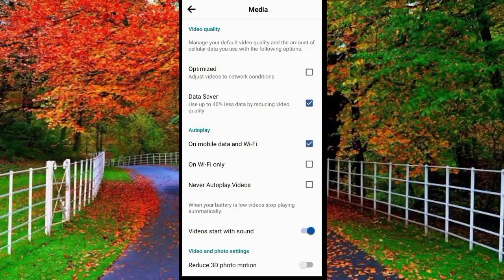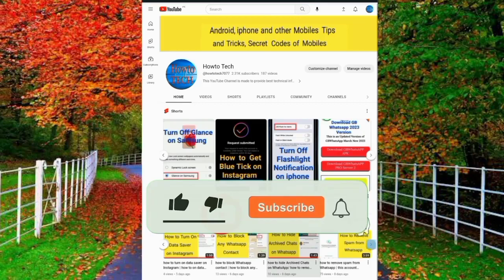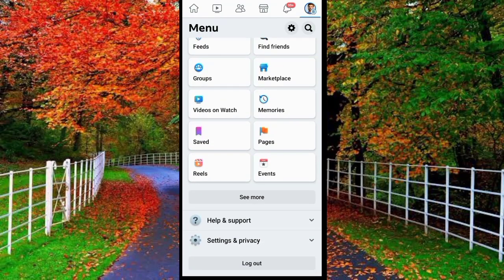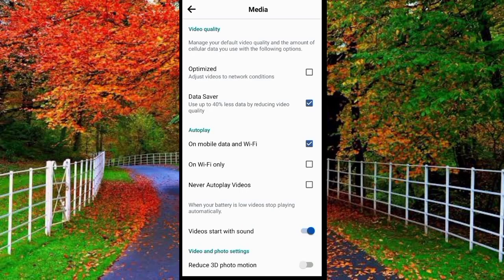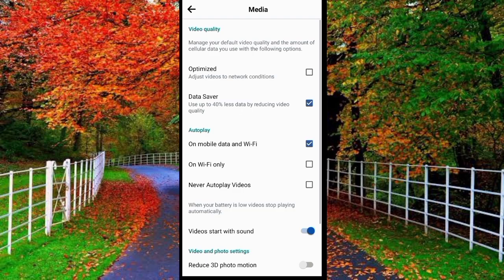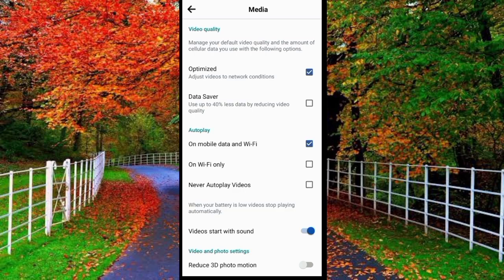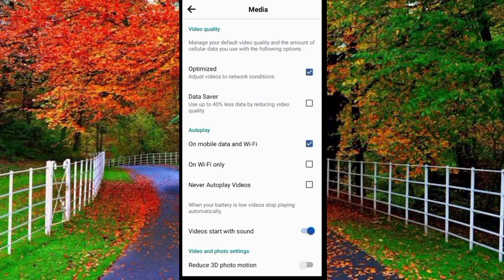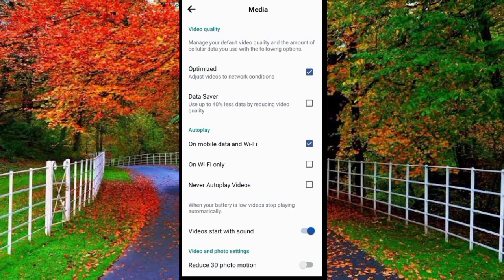how to upload high quality video on Facebook 2023 | Facebook video quality settings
in this video I will show you how to upload high quality videos on Facebook

how to upload hd video to facebook from android

facebook photo upload quality settings

how to upload high quality video to facebook (2023)

how to upload high quality video on facebook story

how to upload 4k video to facebook

facebook video upload quality

facebook photo upload quality settings 2023

upload high quality photo to facebook

facebook video quality settings

facebook high quality video upload

facebook picture quality settings

facebook video quality

fb photo upload quality

how to upload 1080p video on facebook

how to upload hd photos on facebook

how to upload hd video on facebook

how to upload high quality photo in facebook

how to upload high quality video on facebook page

how to upload quality video on facebook

upload hd photo facebook 2023